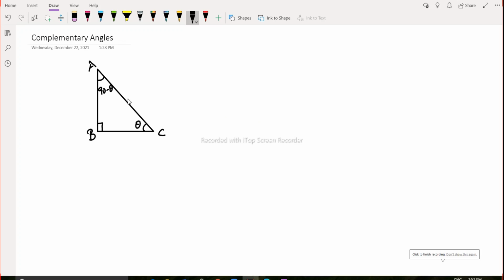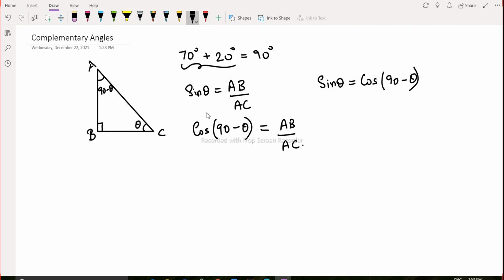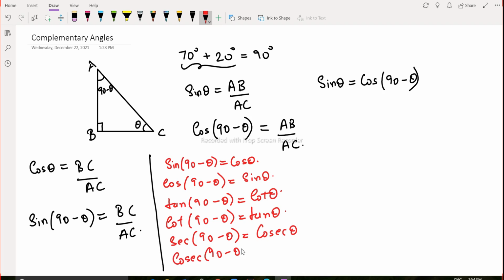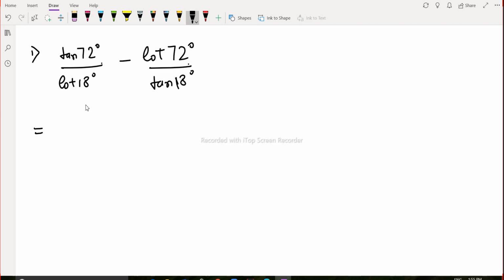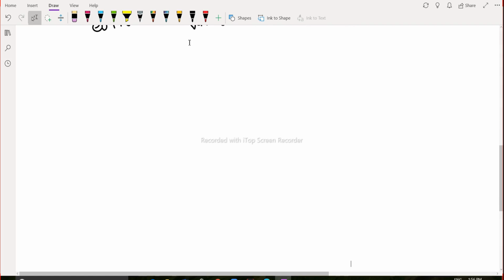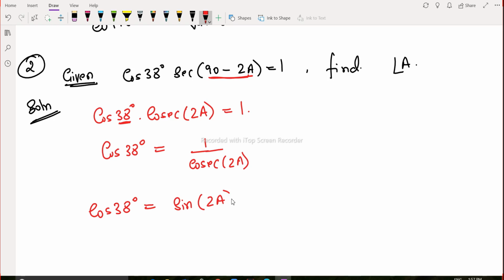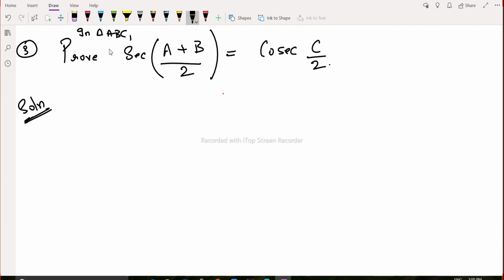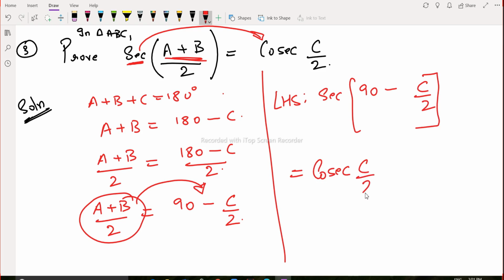Complementary Angles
In this video we discuss and use the concept of trigonometric ratios of complementary angles and their applications